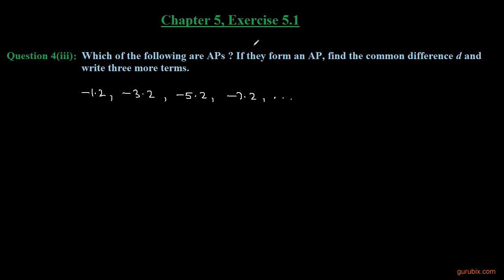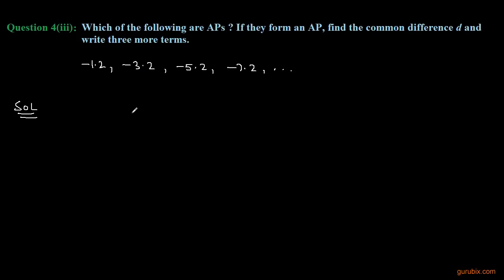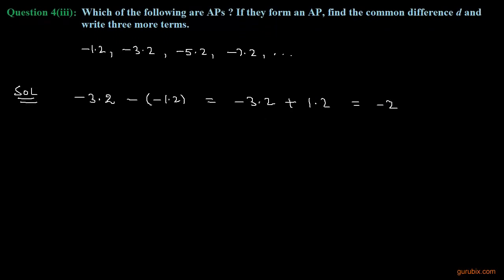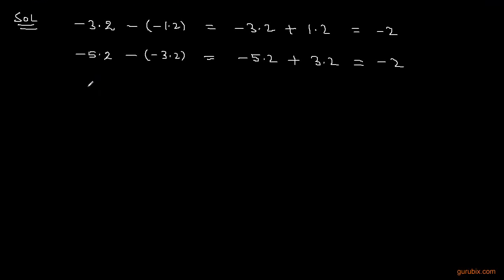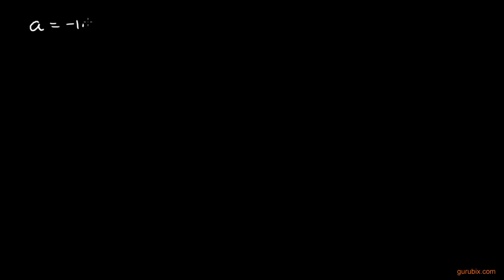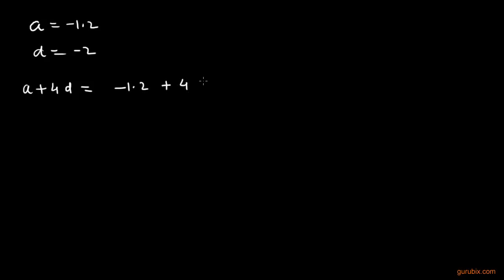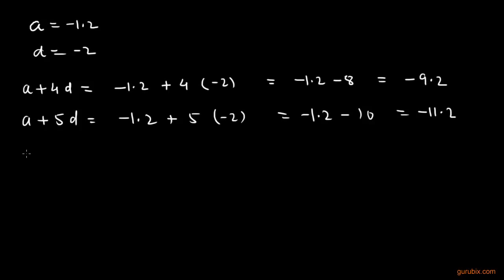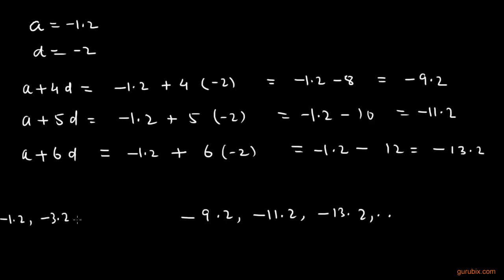Ex 5 1 Q 4iii Which of the following are APs If they form Ch 5 Class Xth Math for CBSE